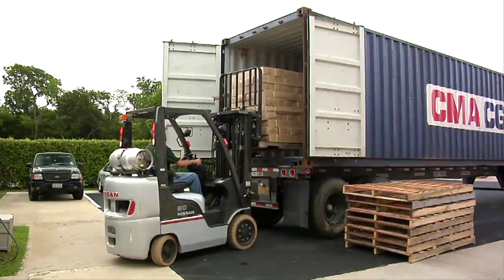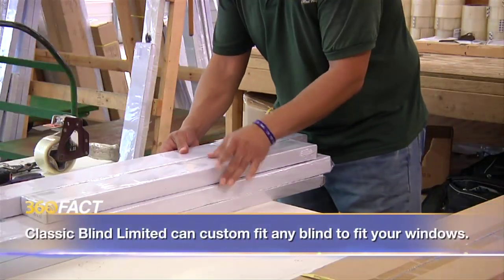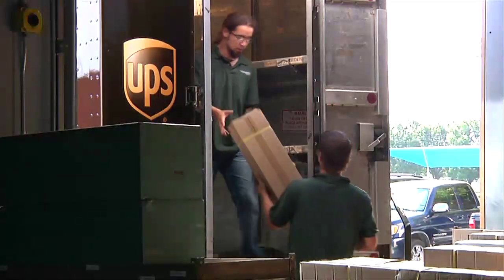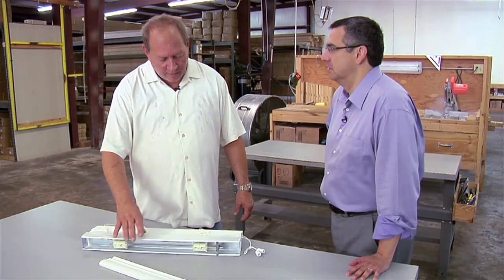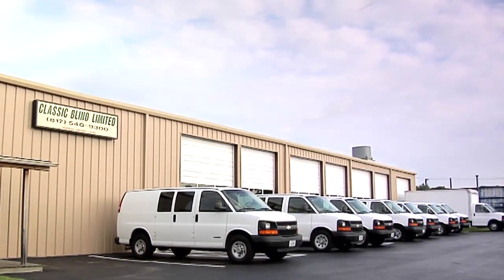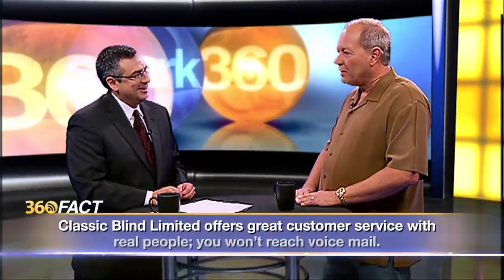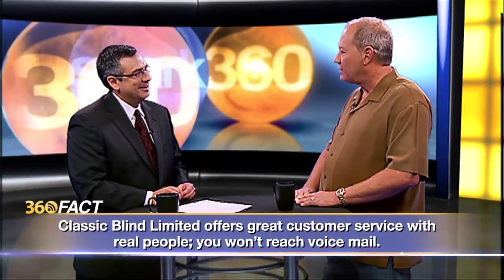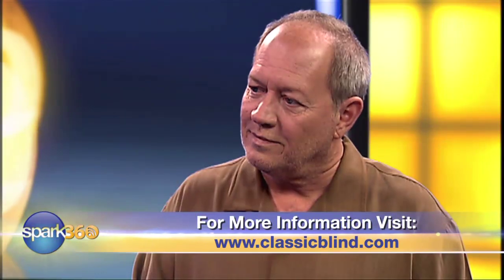High Quality Window Blinds Get The "Classic" Treatment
Some 25 years ago, when Reed Way was working in property management, he looked at the windows of the apartments he was responsible for and saw the beginnings of his own company.

Way saw how hard it was to get replacement window blinds. That prompted him to start Classic Blind Limited out of his own garage. The company's faux wood, aluminum and vinyl blinds are now in hundreds of thousands of apartments around the U.S.

Classic Blind is expanding its audience to include those needing blinds for homes and offices.
The company stresses top-quality materials and same-day deliveries for most of its customers.

For more information on spark360 and Social Business Television, go to ‪‪‪